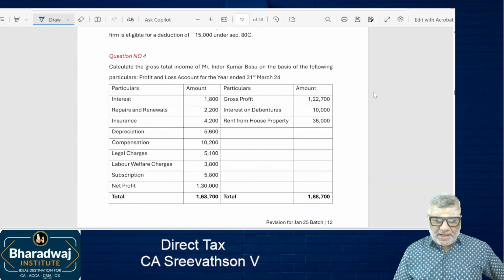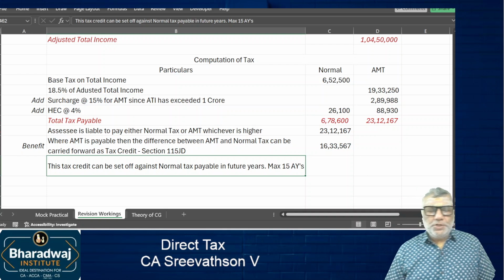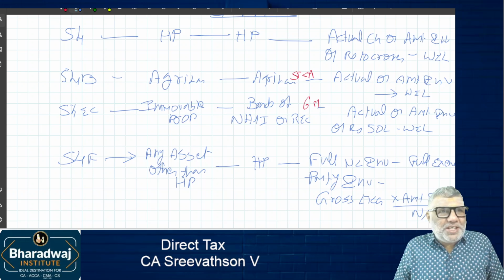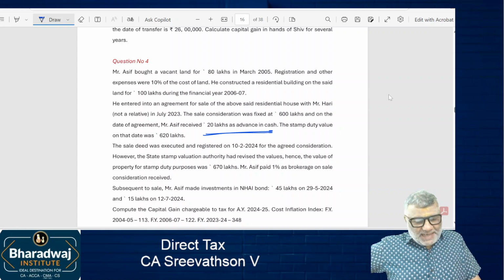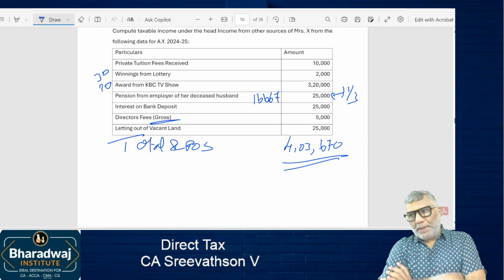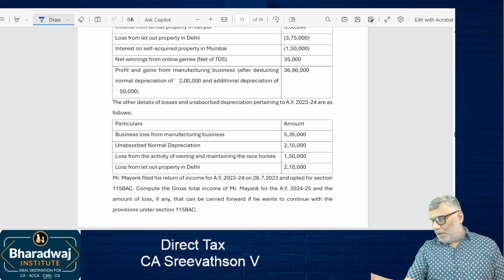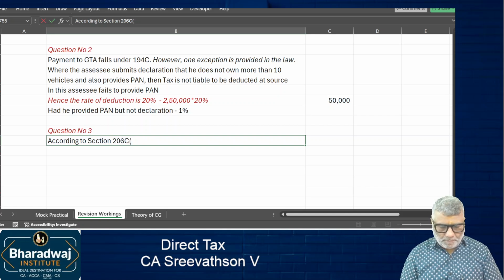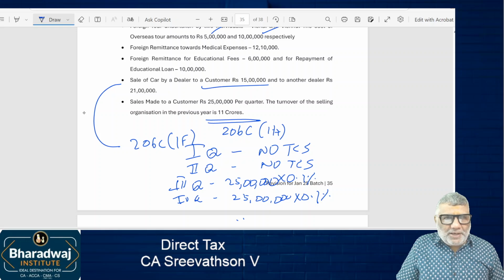CA Inter Income Tax Revision - Jan 25 Exams - Day 2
This Video is meant for Revision for CA Inter Students in the subject of Income Tax. This is specifically for Jan 25 Exams. This video covers - PGBP, Capital Gains, Set Off, TDS, TCS and Advance Tax